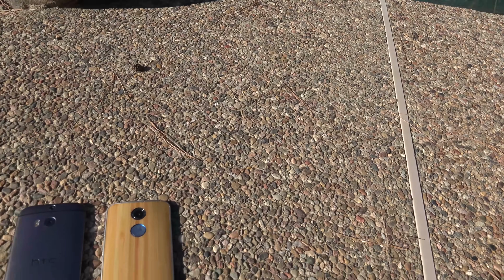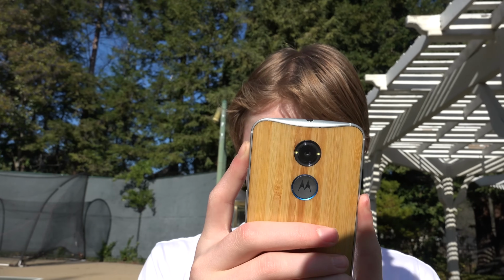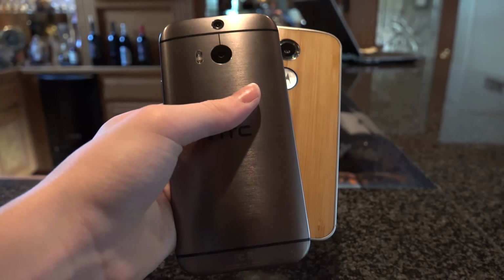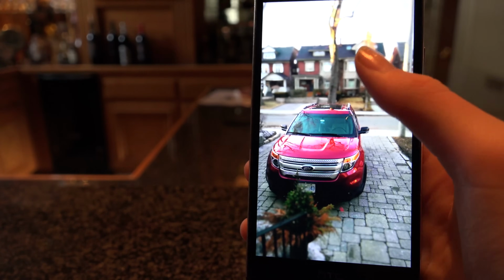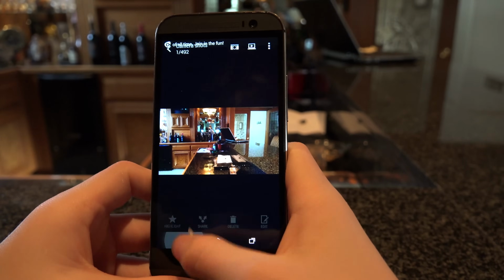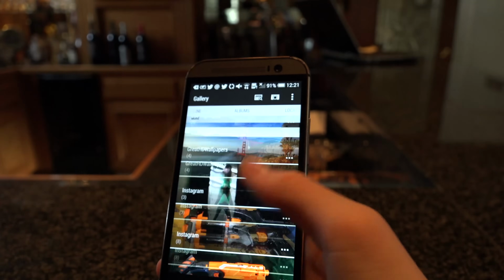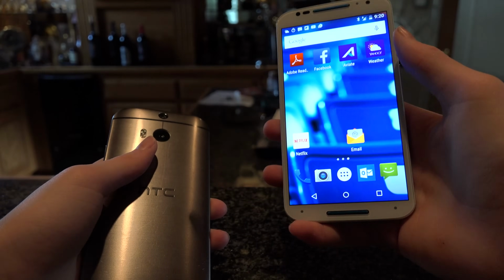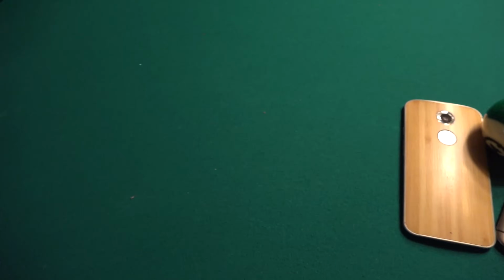HTC One M8 vs 2014 Moto X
In this video I will be comparing the HTC One M8 and the 2014 Moto X.  Thanks for watching if you enjoyed the video please like and subscribe, it helps my channel.  Thanks.